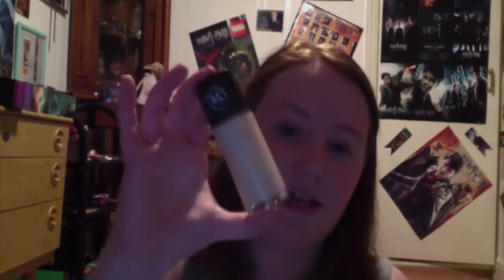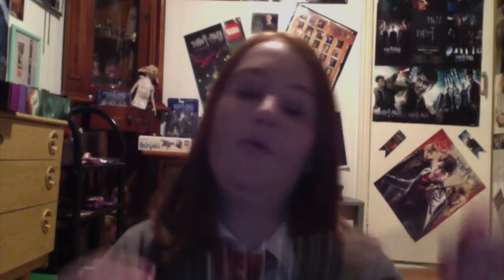Ginny Weasley Makeup & Costume tutorial- Emma Cosgrove.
Hey guys, so I thought I would attempt to make a tutorial on Ginny Weasley's make up. I'm not a professional makeup artist or anything like that, this was mostly done for fun!